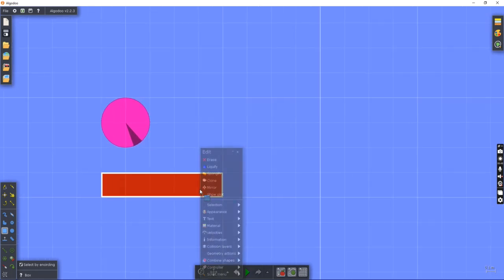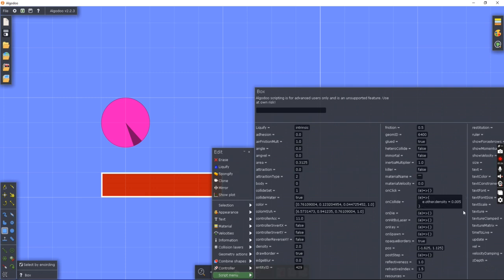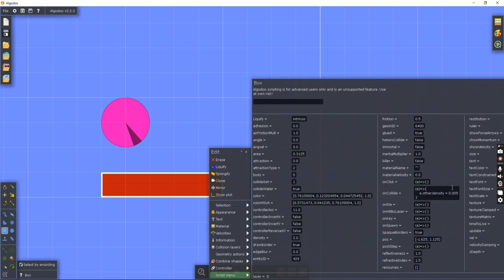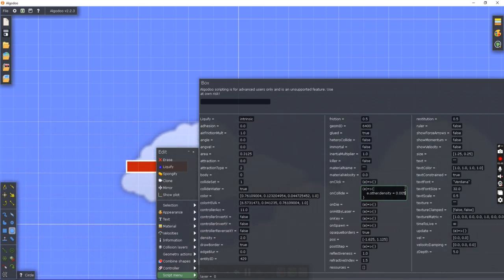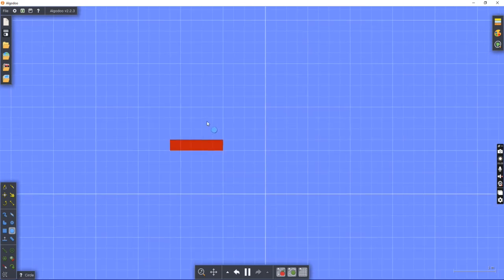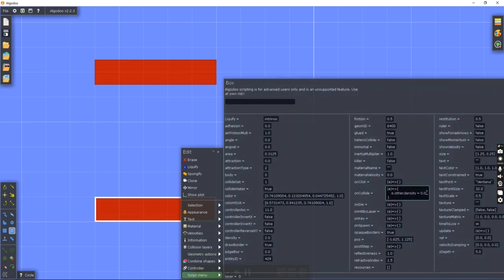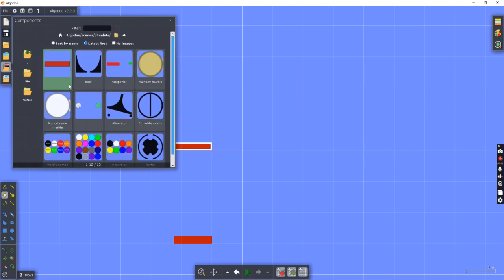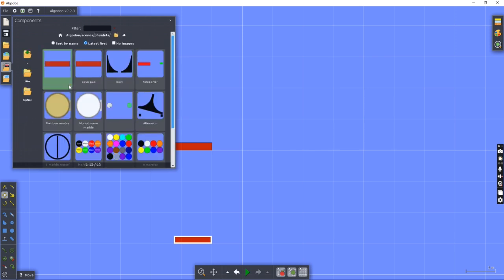How to make a gravity pad in algodoo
Sorry to not upload video for last week
Another video in the tutorial series